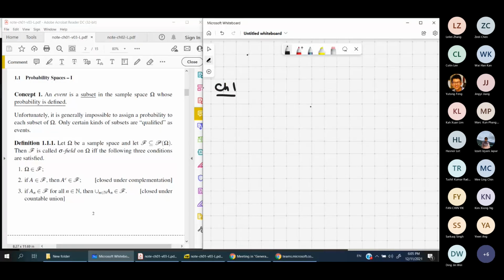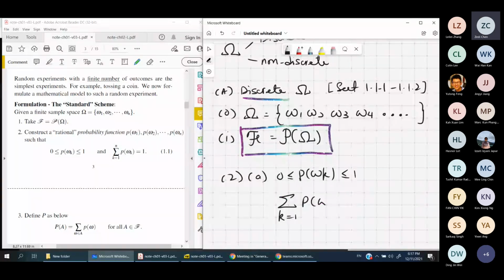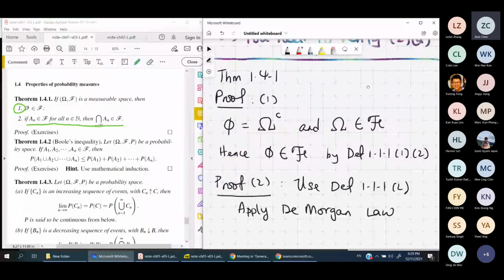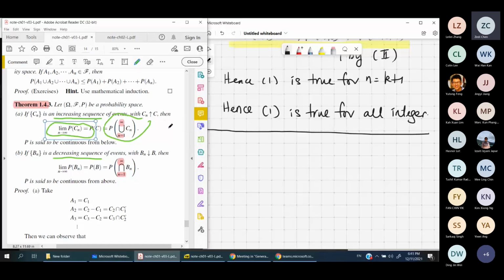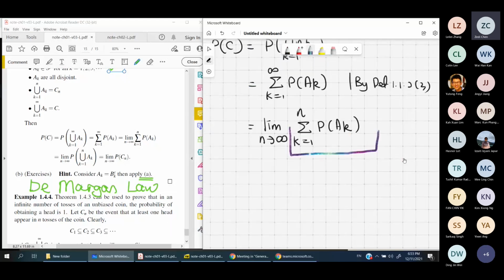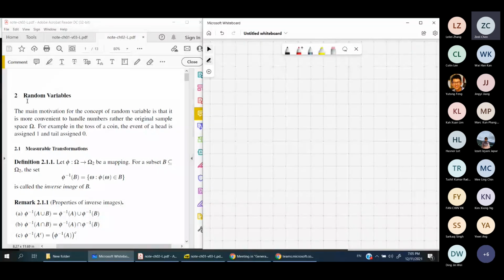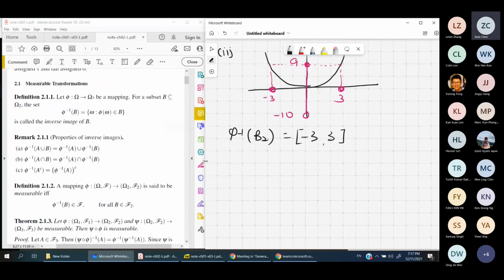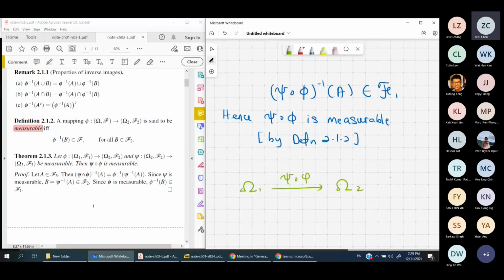SQB7004 Week4 Part1